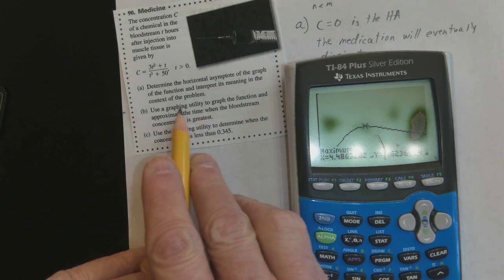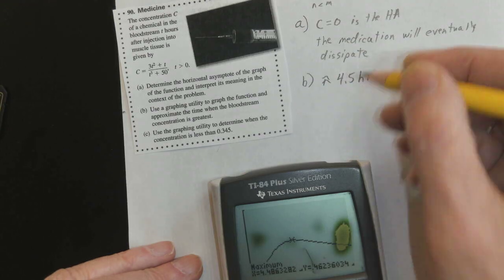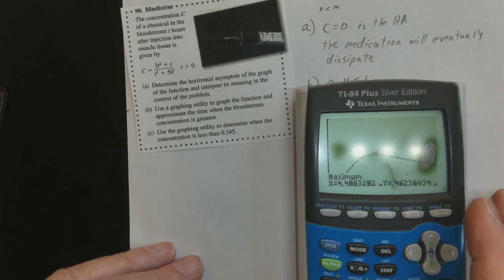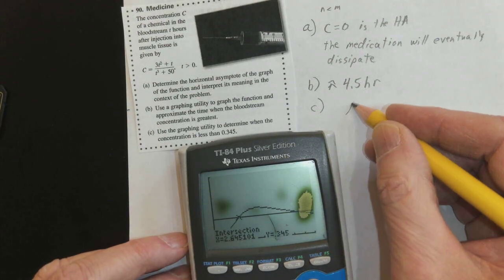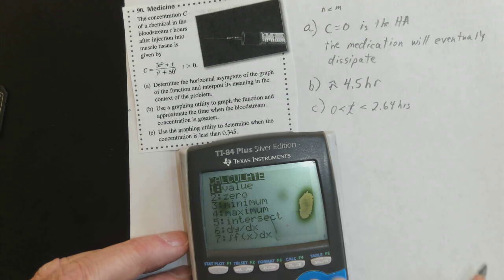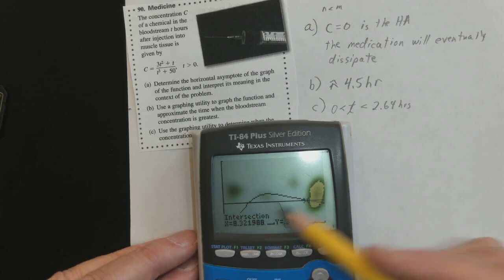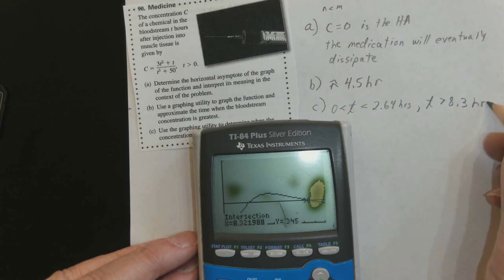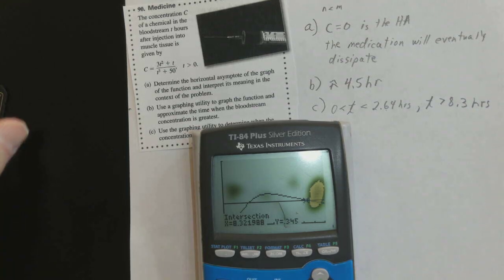HA2T p326: 90